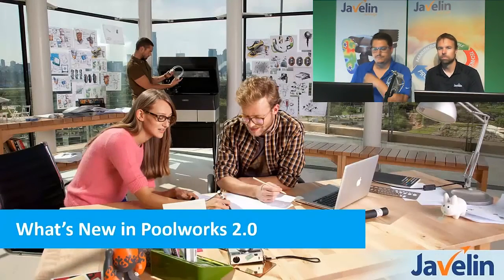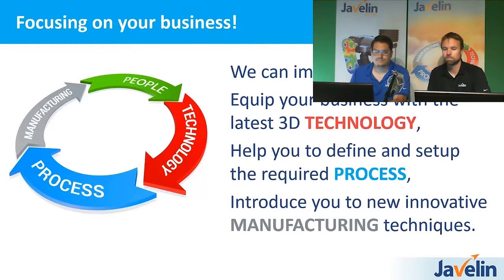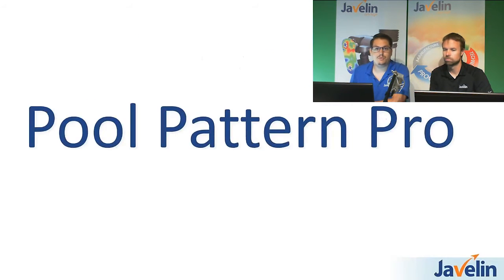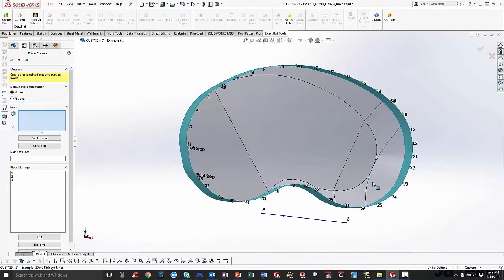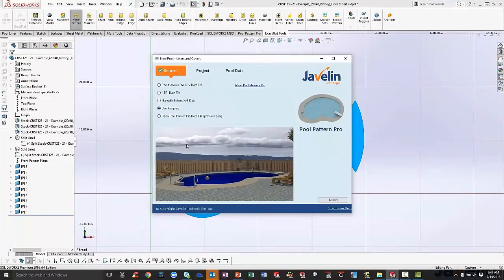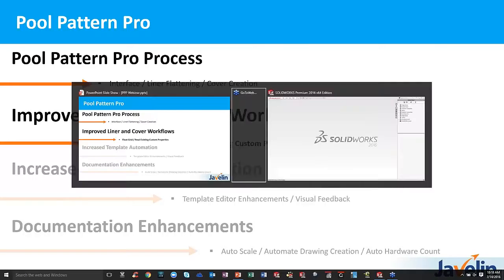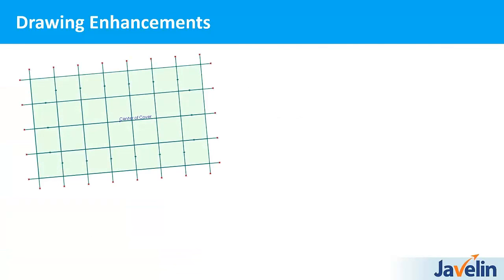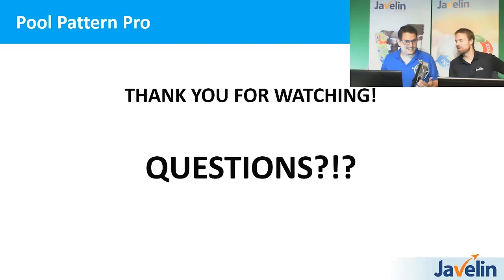Pool Pattern Pro Pool Design Add-in software for SOLIDWORKS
In this video Scott, Eric & Chris take you through the newest features in Pool Pattern Pro (Formerly PoolWorks)